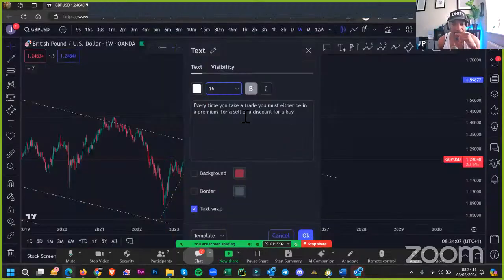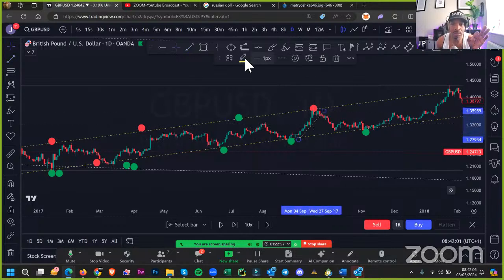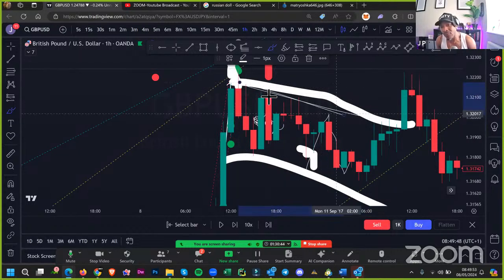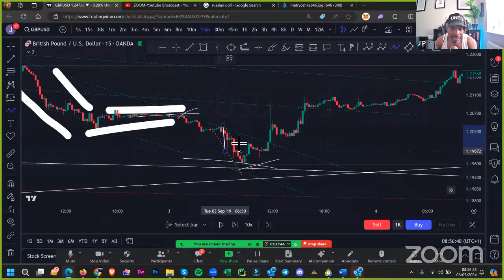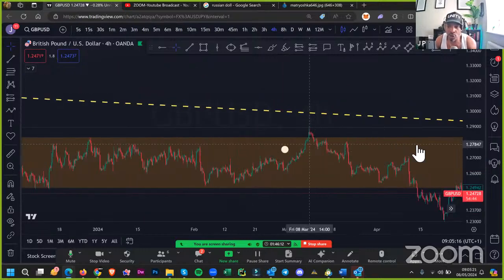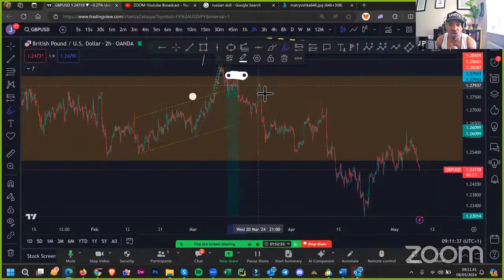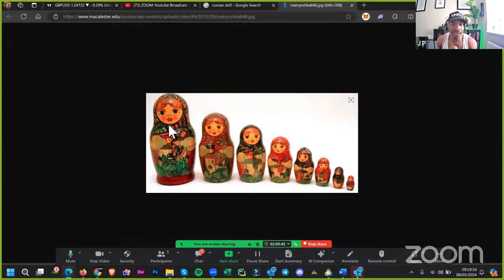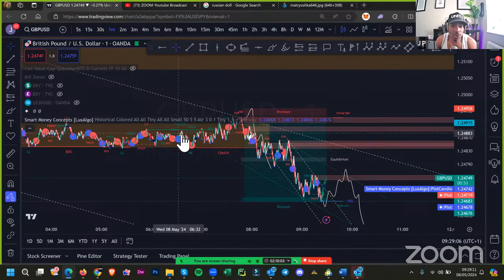Its So Simple...Premium vs Discount!